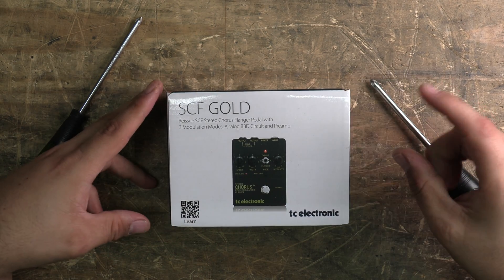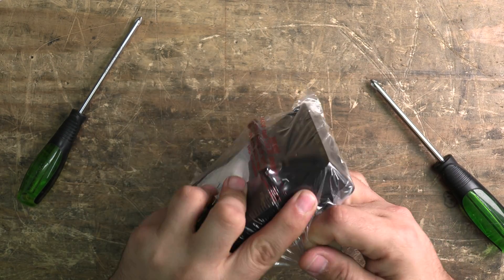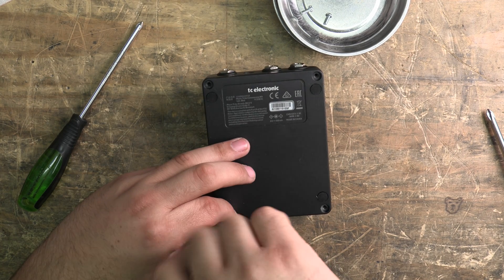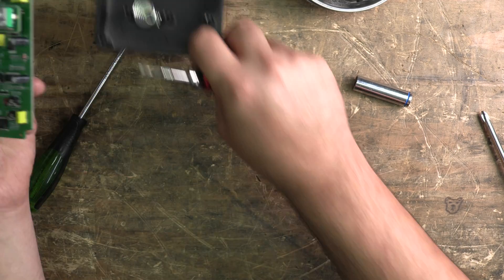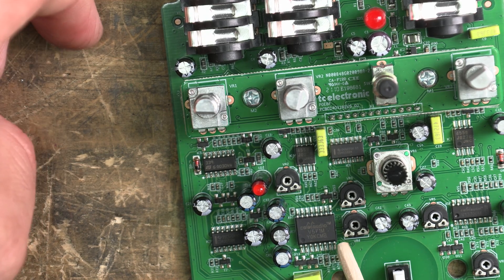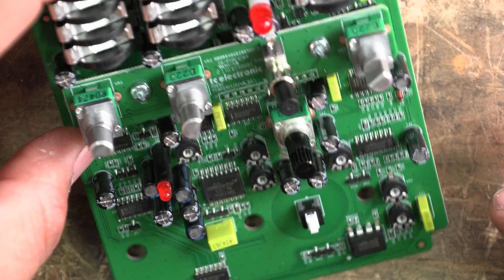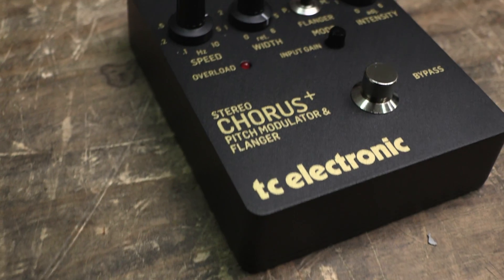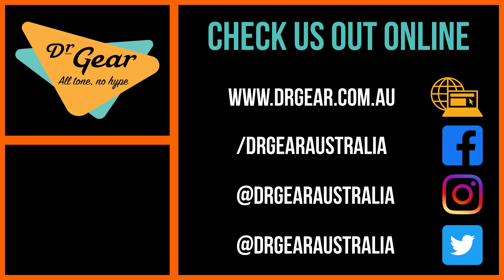TC Electronic SCF Gold Teardown & Sound Demo | Tones & Teardowns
The first of what we hope will be a long running series, Tones & Teardowns gets to the heart of what makes gear tick! We want to see how well it's made, how repairable it is and whether it's well designed.

00:00 Unboxing and disassembly
04:20 PCB underside
05:45 PCB top side
06:26 Up close with the components
10:37 Sound demos

The TC Electronic SCF Gold is the first piece of gear on the bench. A reissue of the first ever TC product, it's a classic chorus/modulation pedal that's been brought into the 21st century. Featuring chorus, vibrato and flanger settings, it was well ahead of its time. How well has it made the leap to the new price point?